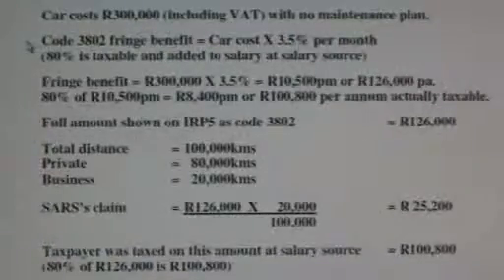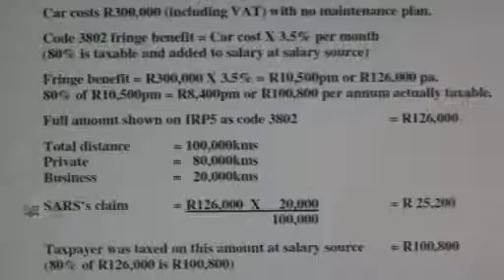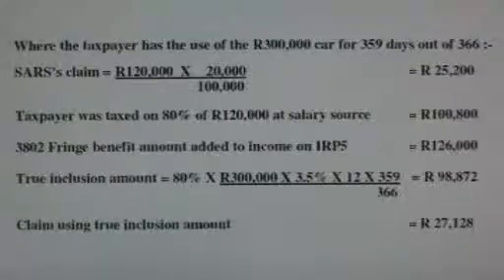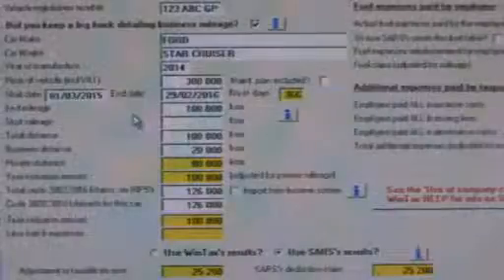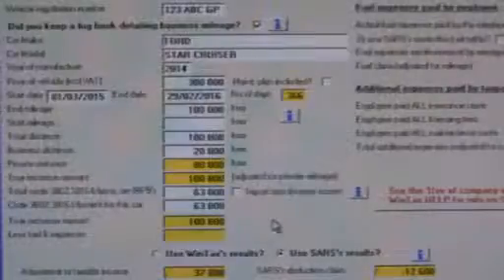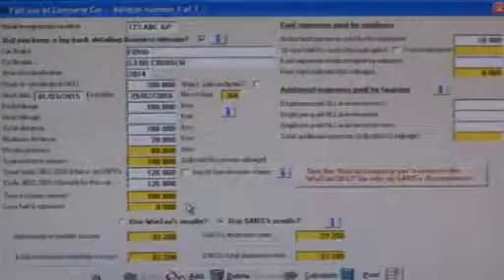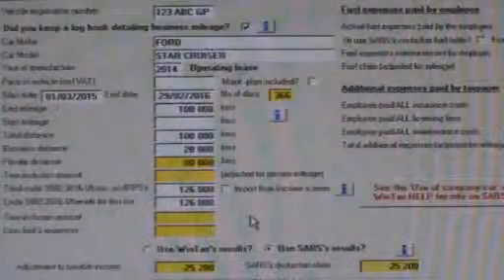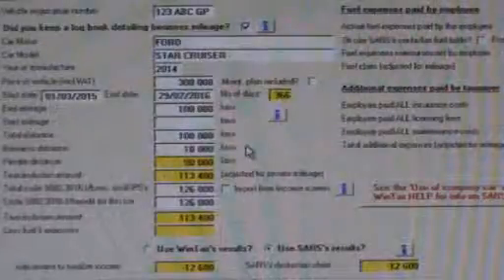2016CoCar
Claim against the fringe benefit levied for having the full use of a company vehicle.